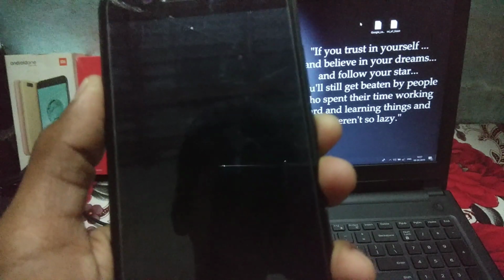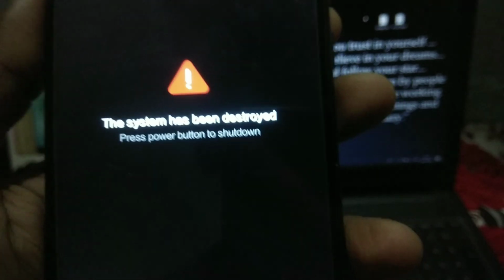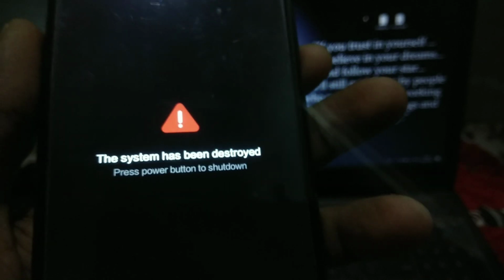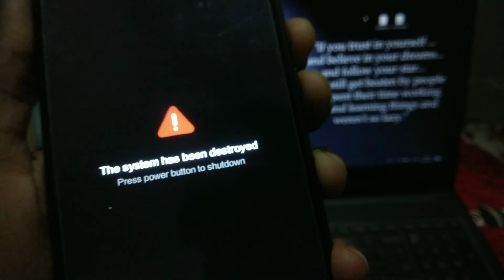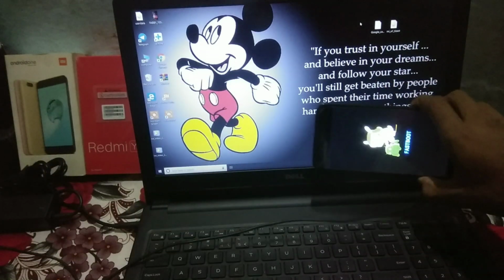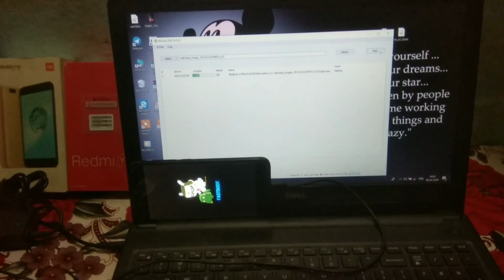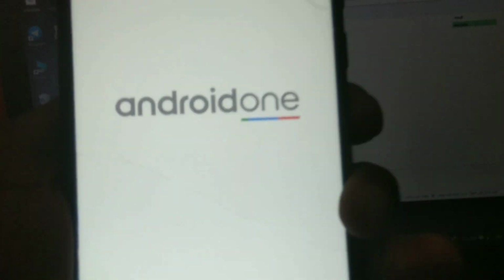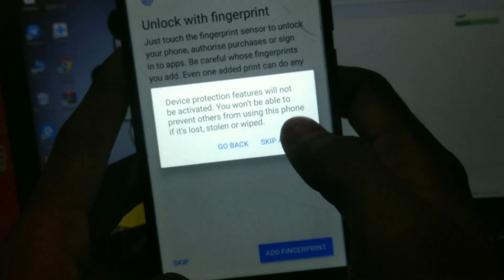FIX MI A1 System has destroyed/ how to flash fastboot ROM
Hello guys welcome back to another video in today's video iam going to show how to fix the
  YOUR DEVICE SYSTEM HAS BEEN DESTROYED
by following this method it will wipe all data